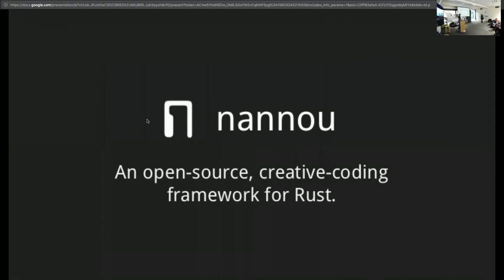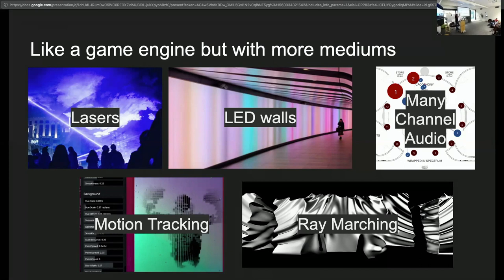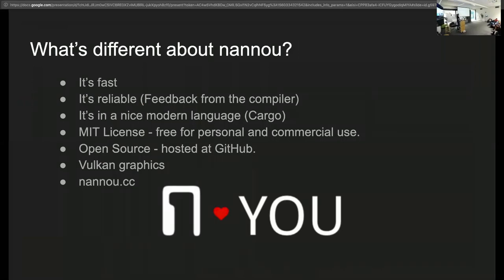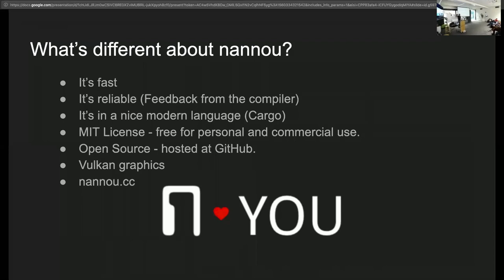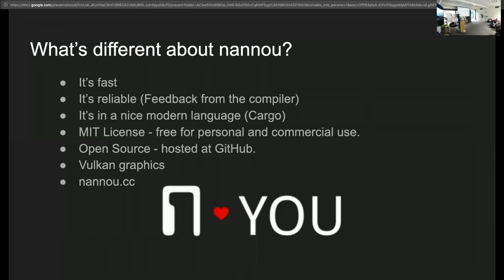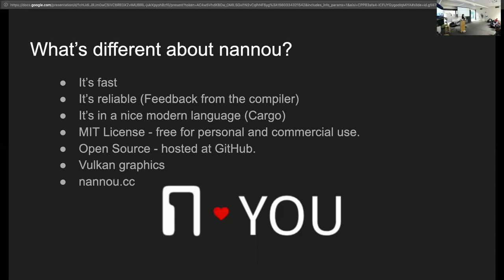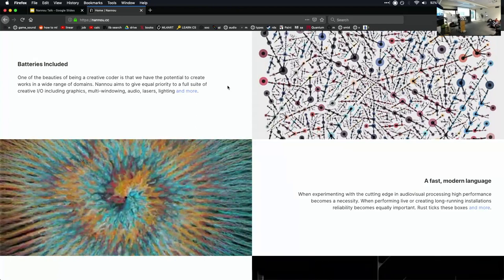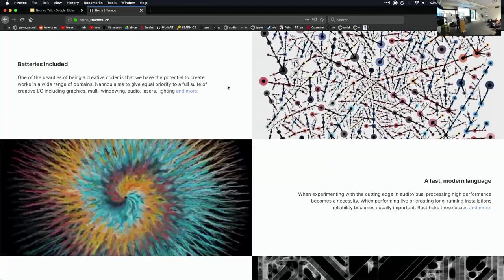Nannou: An Open Source creative coding framework, by Tom Gowan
At Rust Melbourne on 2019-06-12, Tom talks about Nannou, which is a framework making it easy for artists to express themselves with simple, fast, reliable, portable code.